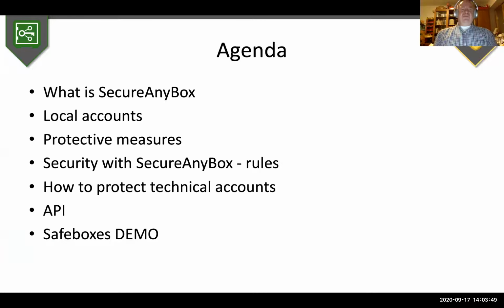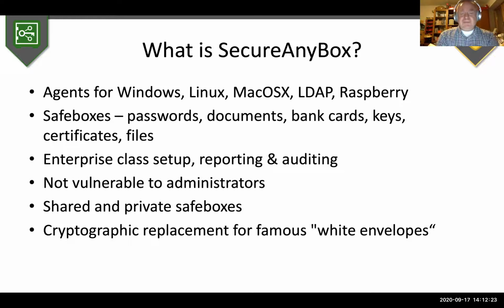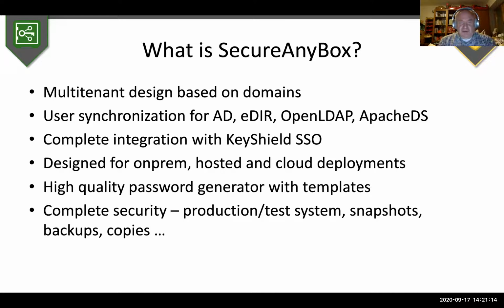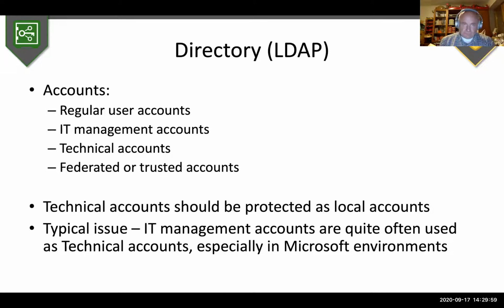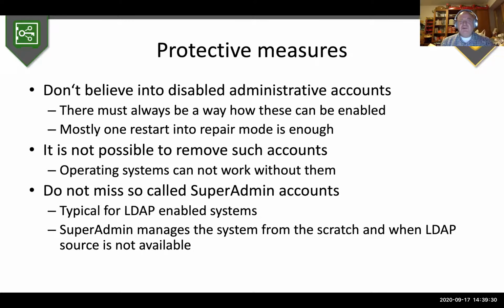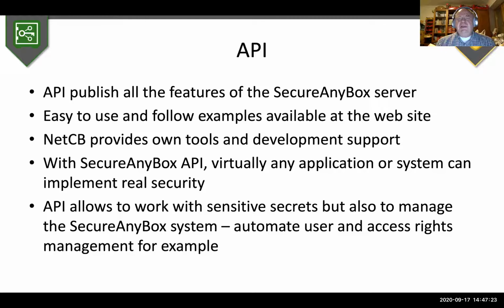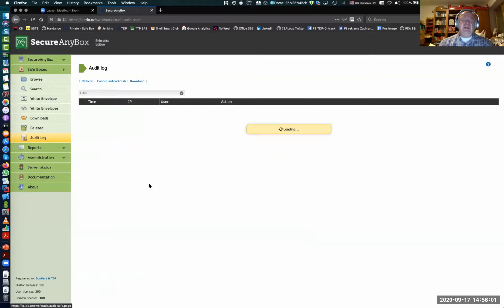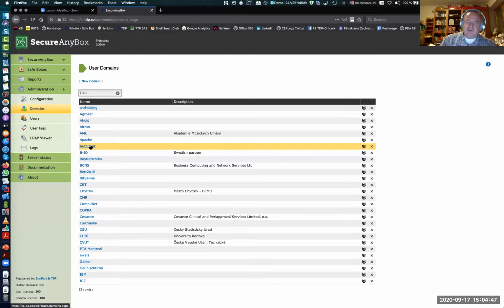How to Protect and Store Privileged Passwords & other Secrets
Let us help you with managing your passwords. If you’re using many different passwords or if you need to share them with your colleagues, safe boxes are the right tool for you.

Your IT administrator might use the same master password for every computer within your company. The possibility of compromising this password poses a major security risk.

Secure workstation generates a different password for every single day and every computer.

How can you keep those system passwords securely stored? Do not for a moment think that using a password protected spreadsheet is secure!  That is the first thing intruders look for when you have been breached.